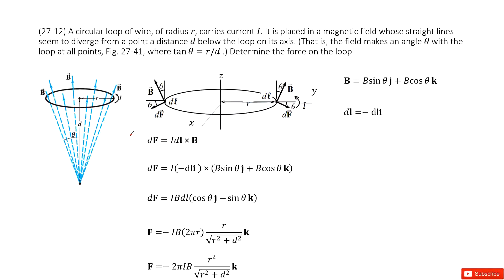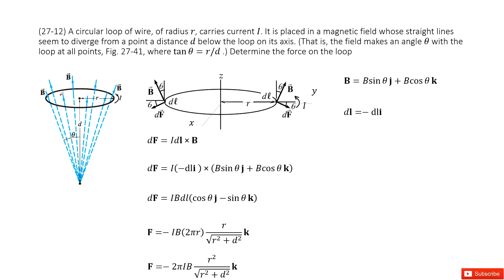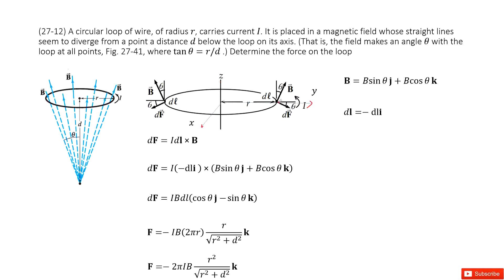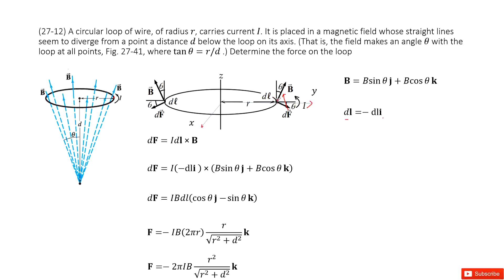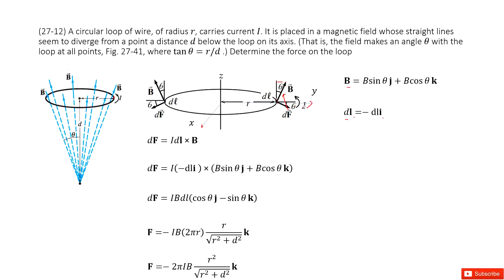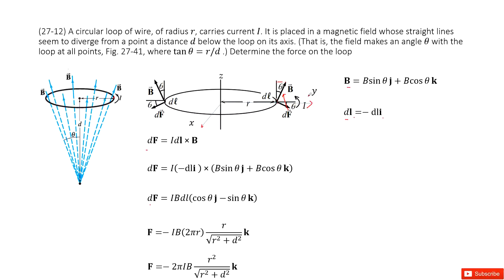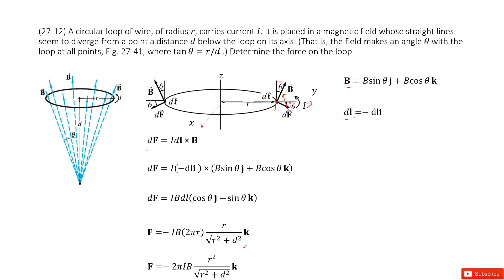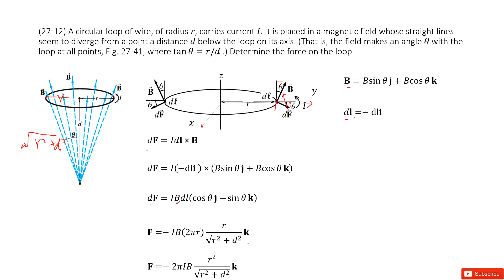(27-12) A circular loop of wire, of radius r, carries current I. It is placed in a magnetic field wh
(27-12) A circular loop of wire, of radius r, carries current I. It is placed in a magnetic field whose straight linesseem to diverge from a point a distance d below the loop on its axis. (That is, the field makes an angle θ with theloop at all points, Fig. 27-41, where tanθ=r/d .) Determine the force on the loop